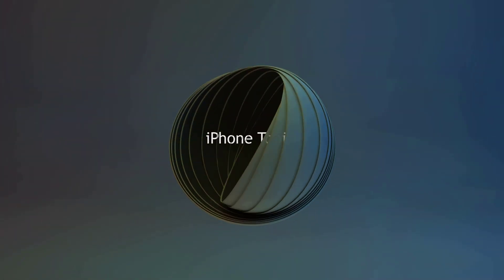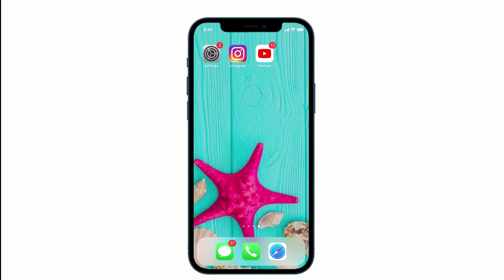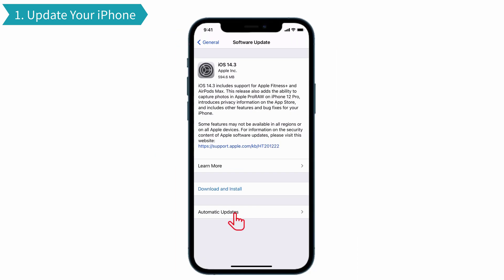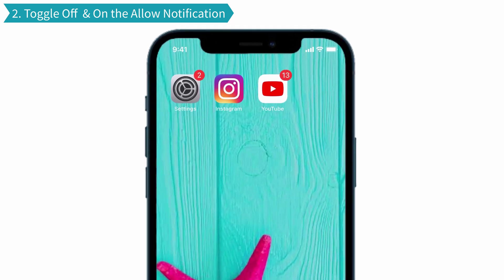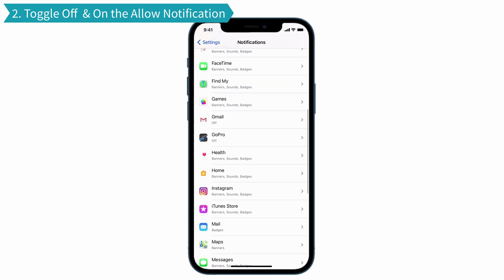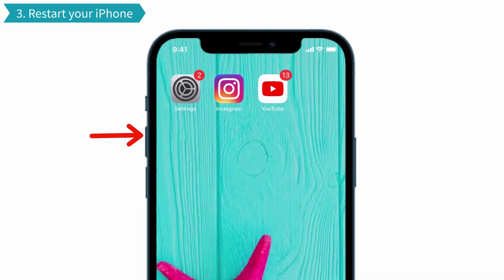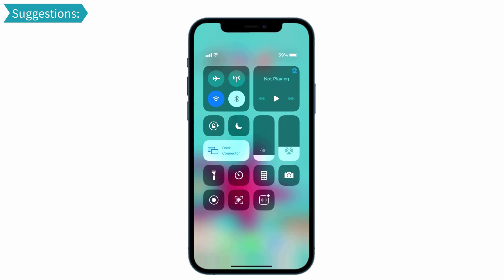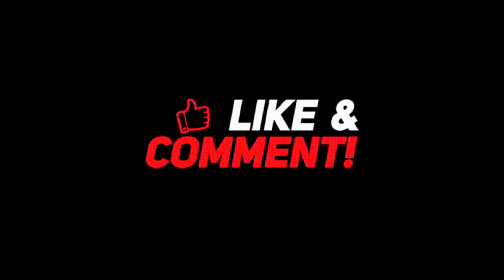iPhone 12 is Not Getting Apps Notification (Here is the Fix)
Hey guys, How are you all? Recently iPhone 12 users are facing a problem is, they are not getting Notifications on the App especially on Instagram and YouTube. Here is the solution for it in this video. Watch till the end and make use of it.